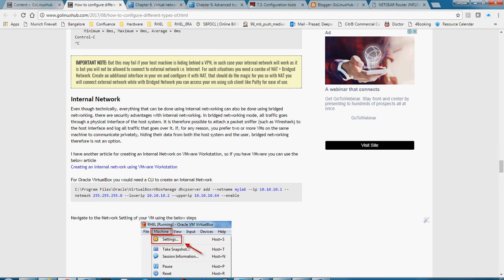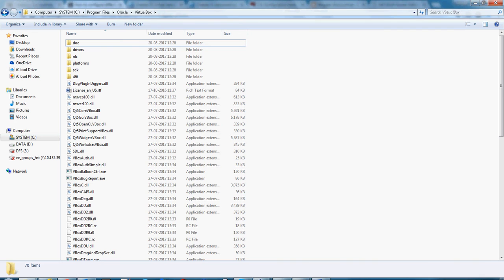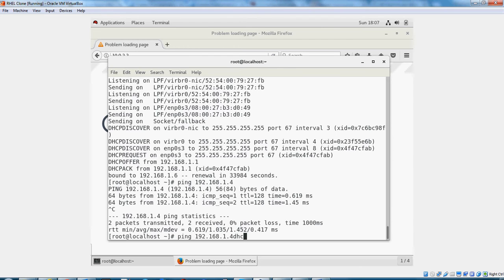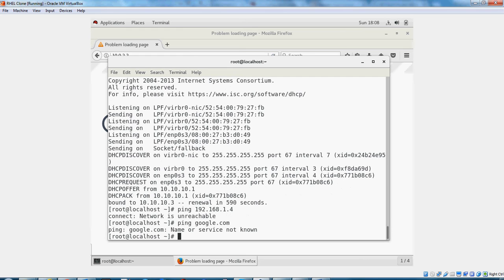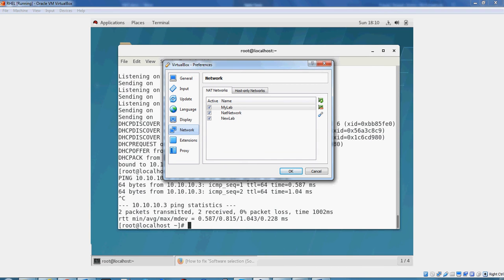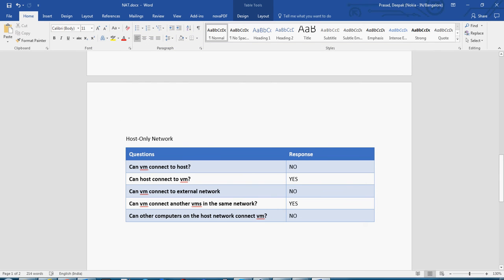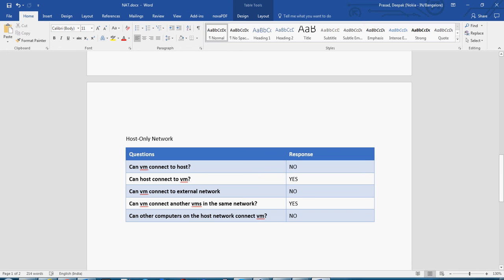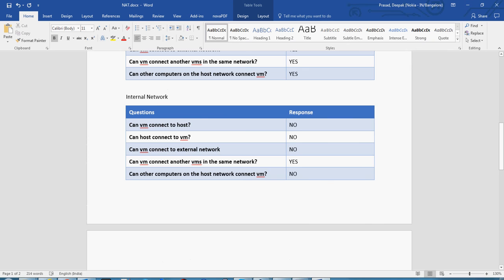Part 1 - Bridged vs Internal vs NAT vs NAT Network vs Host